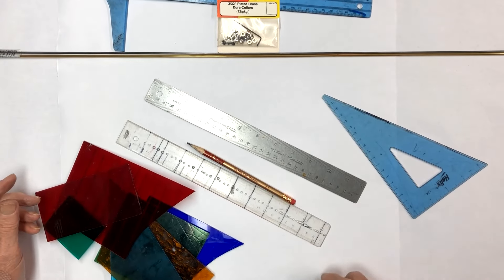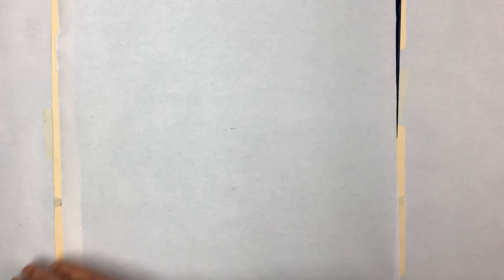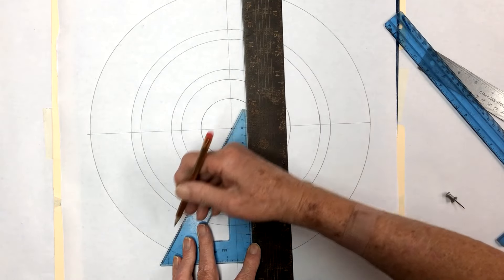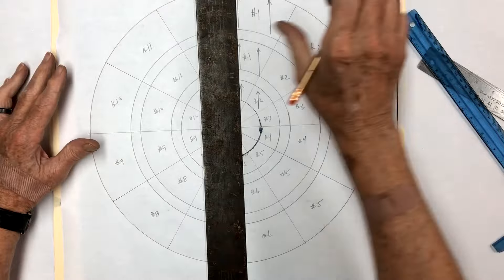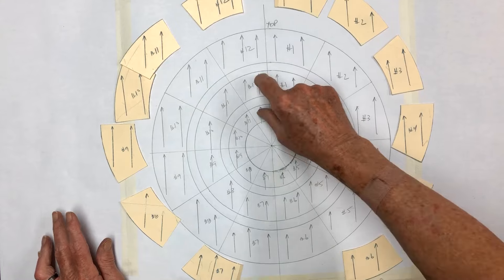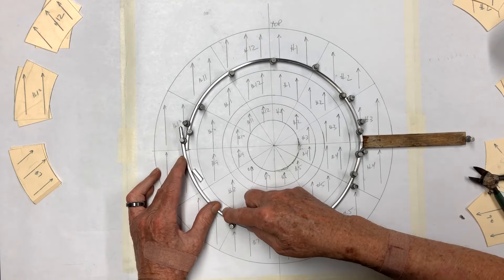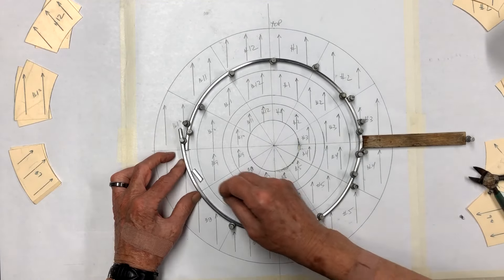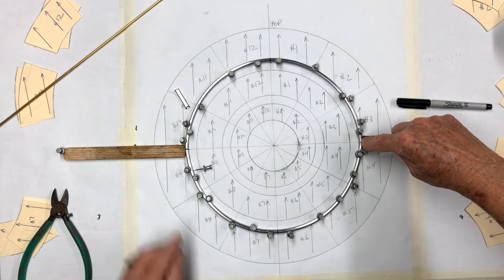Leaded Glass Vertical Lollypop Spinner!!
This video will show you how to make this Leaded Glass Vertical Spinner from start to finish. Let's get started!!